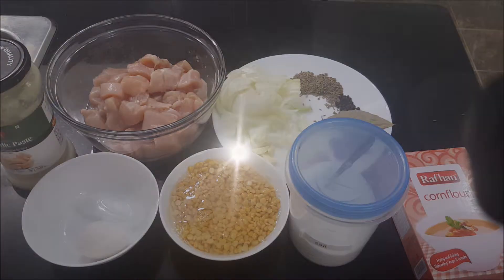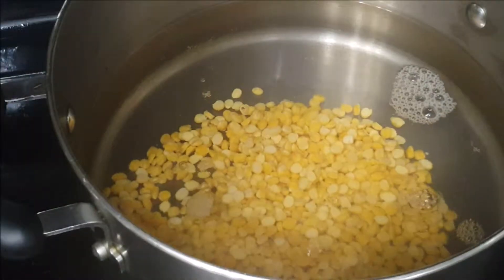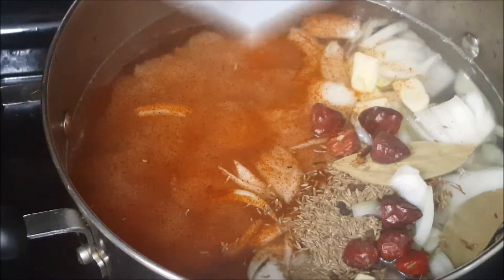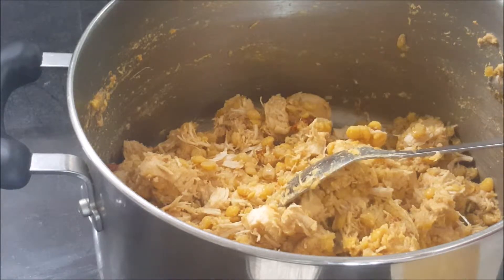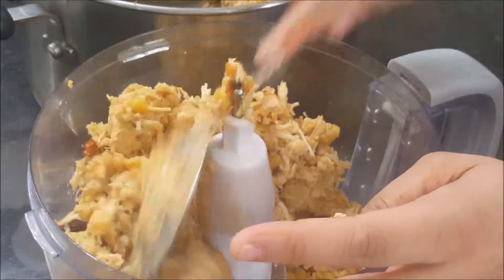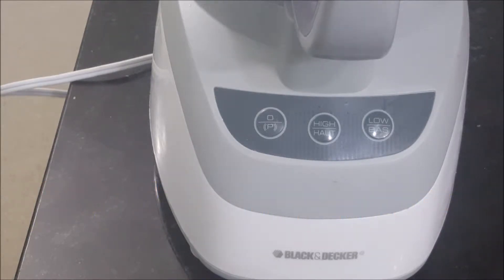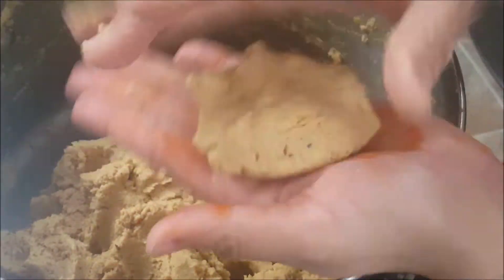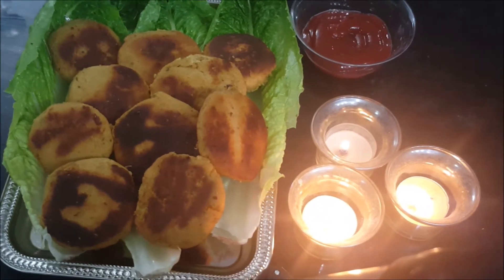chicken kabab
H Noor Vision  make sure to like my videos ...